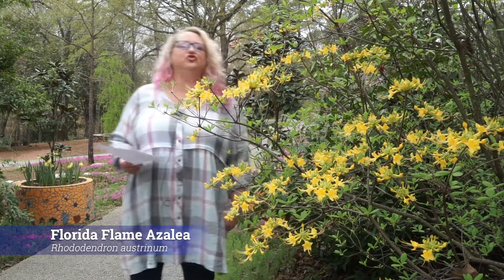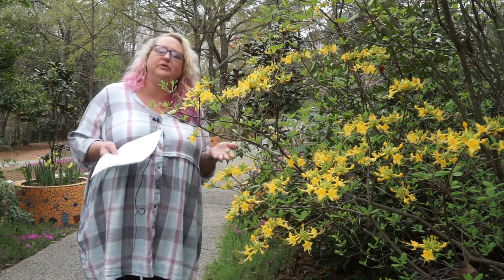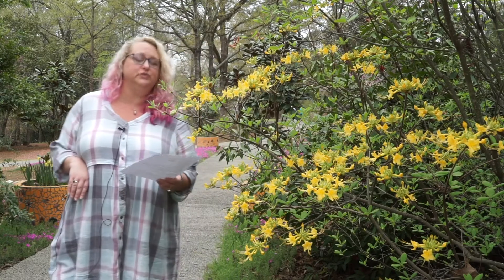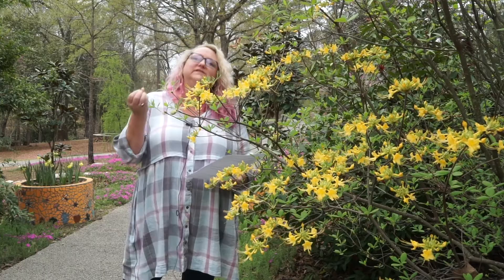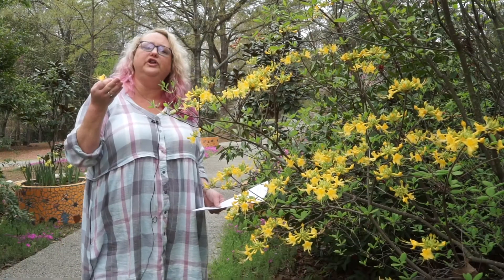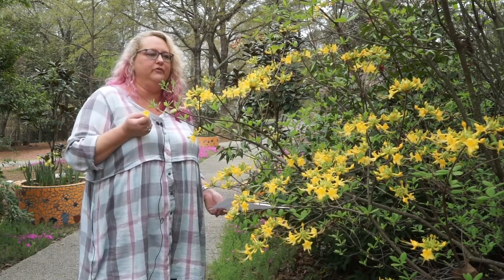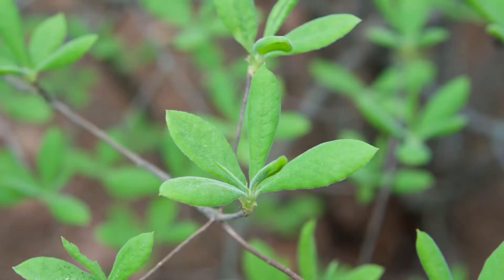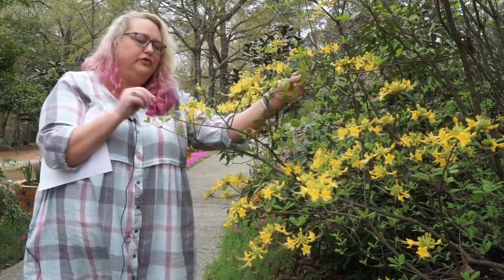Florida flame azalea (Rhododendron austrinum) - Plant Identification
Common Name: Florida flame azalea
Scientific Name: Rhododendron austrinum